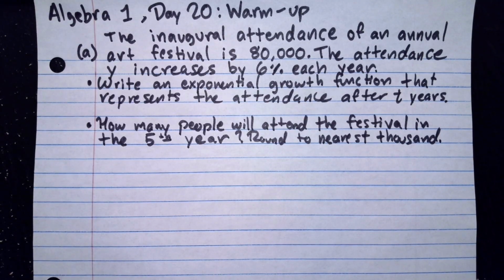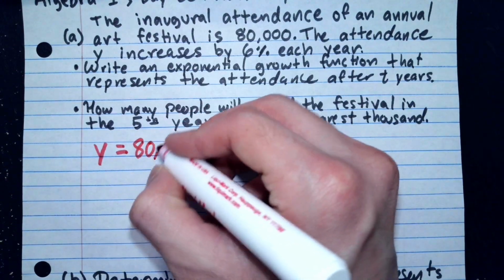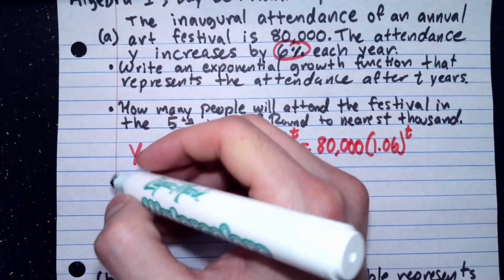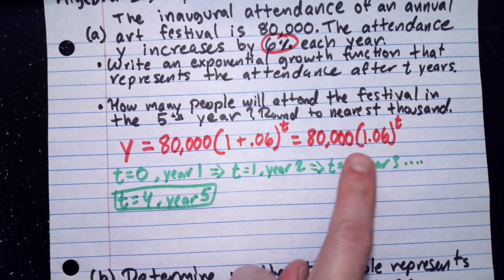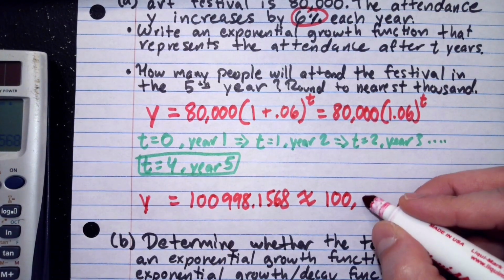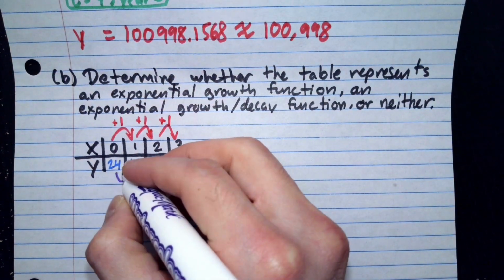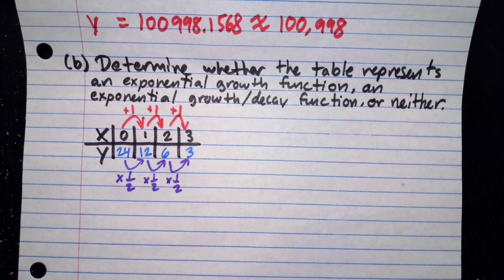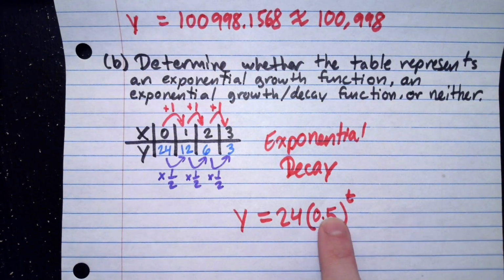Algebra 1, Day 20, Warm up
Section 6.4: Exponential Growth and Decay. Warm up